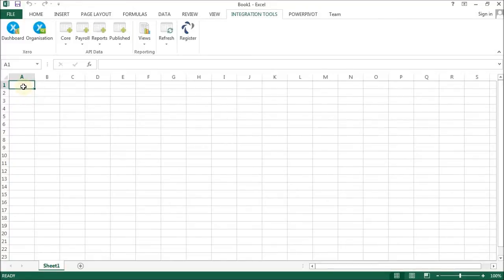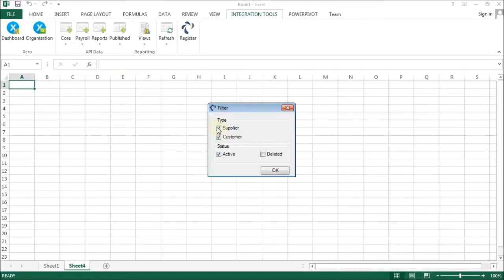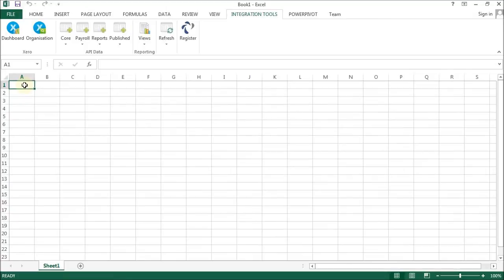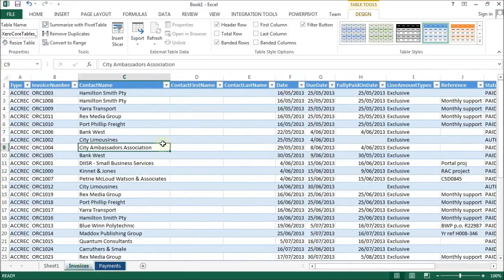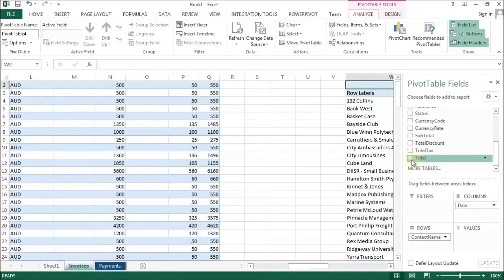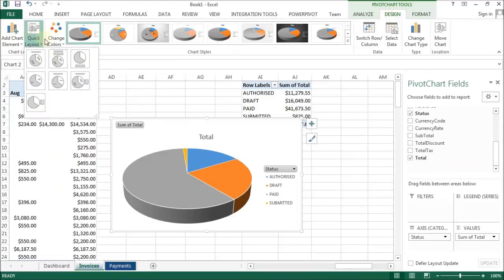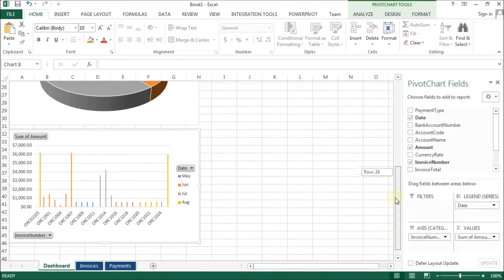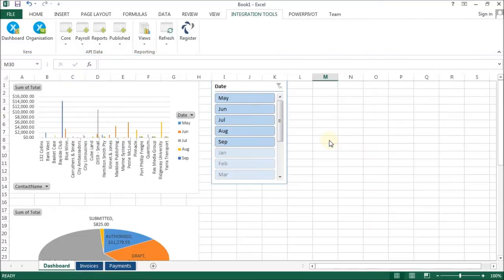Excel Integration Tools Tutorial